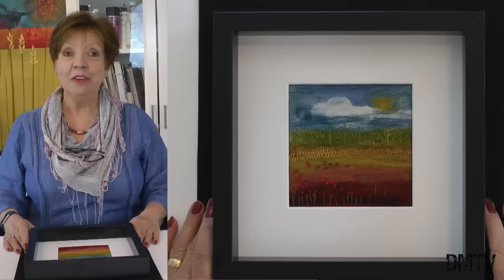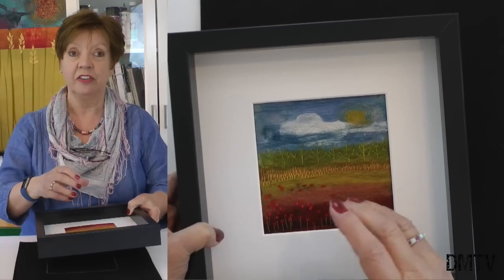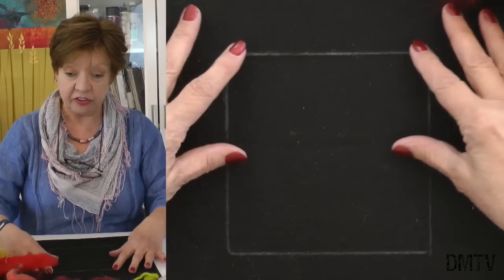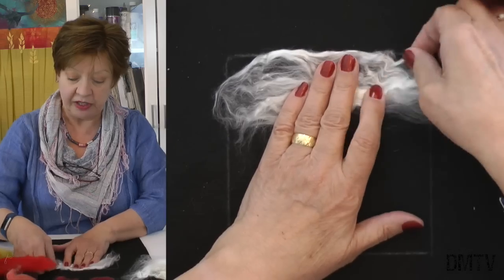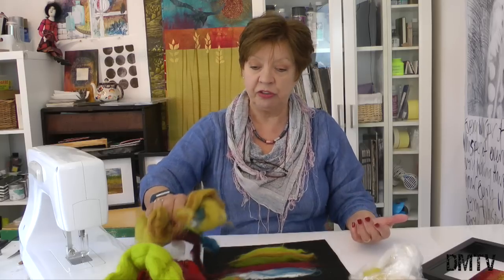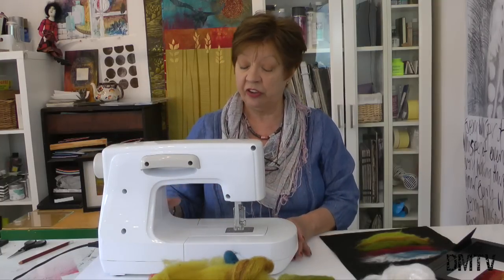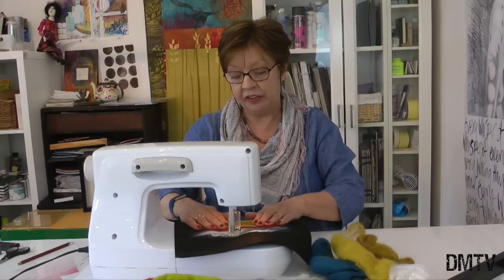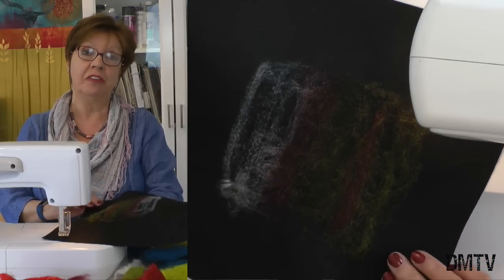NeedleFelting + Stitch: Landscape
Create a needlefelted landscape using wool tops and a commercial felt base. Then add freehand machine stitch and hand embroidered details. Linda's using Madeira threads, Cotona in the machine and Lana for the hand stitch.

Find more video workshops like this one on a wide range of creative subjects at designmatterstv.com

DesignMatters Art & Craft School. We cover a wide range of subjects from art quilting, embroidery, dyeing, painting, sketchbook work and lots more. From the essential techniques you need as a beginner to advanced processes, we hope you'll find lots to inspire you.

DesignMatters started out as a mother and daughter team of Linda and Laura Kemshall teaching online courses. Over the span of almost 20 years, it has evolved into DesignMatters Art & Craft School offering a huge library of creative workshops and inspirational information to help you develop your own skills as an artist and maker. We’ve recently added a third generation to the team, in 2020 Amelie has joined us to co-host the Creative Kids Classroom.